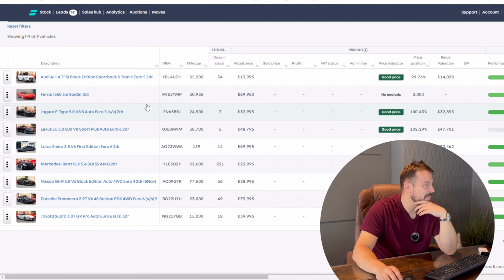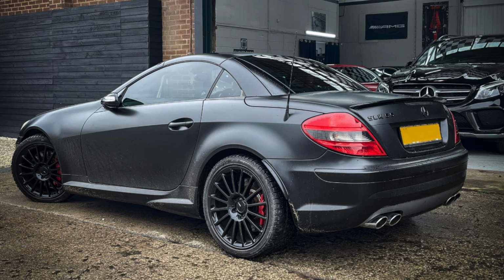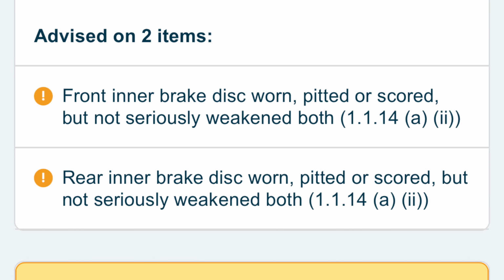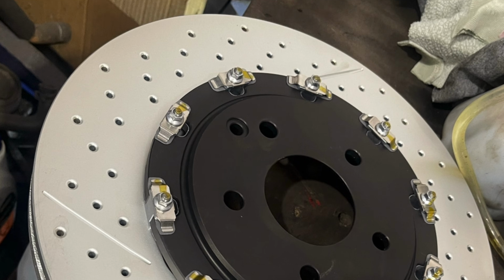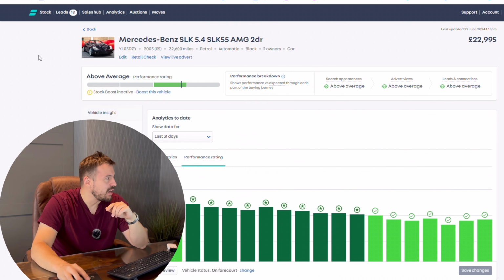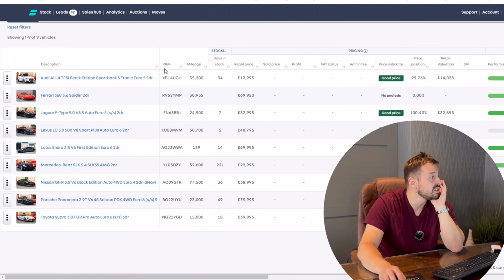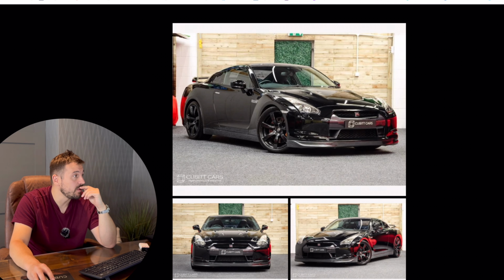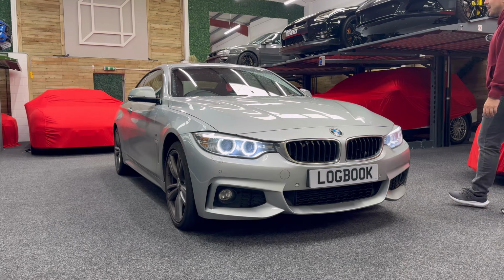WAS I STUPID BUYING THIS RARE & RISKY AMG?